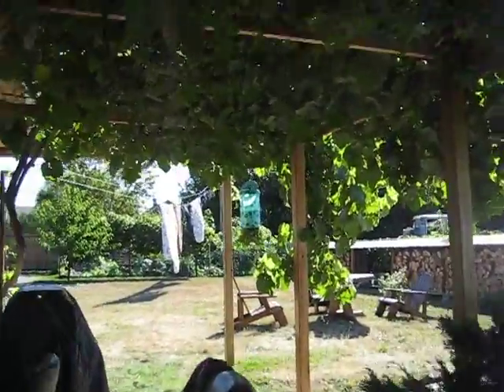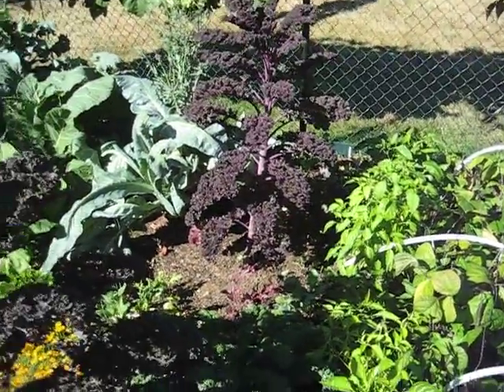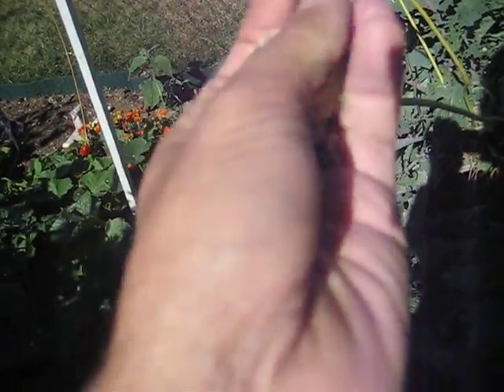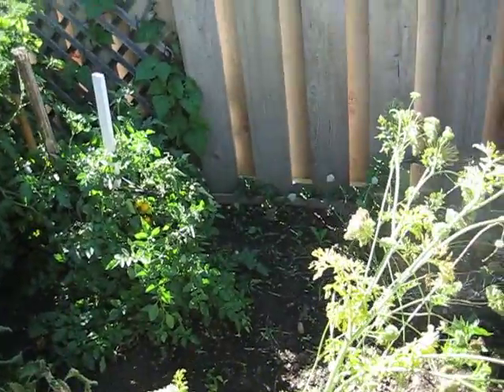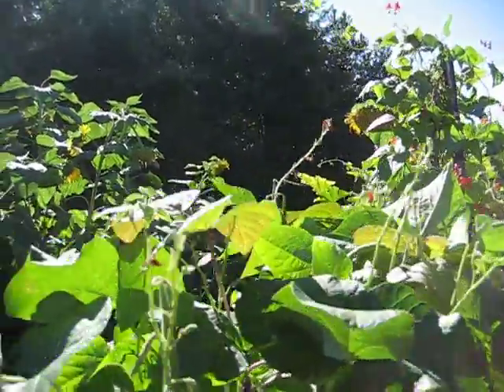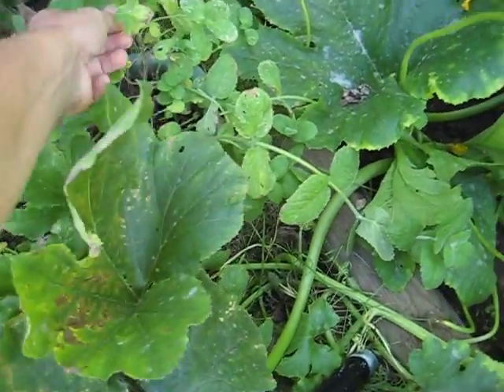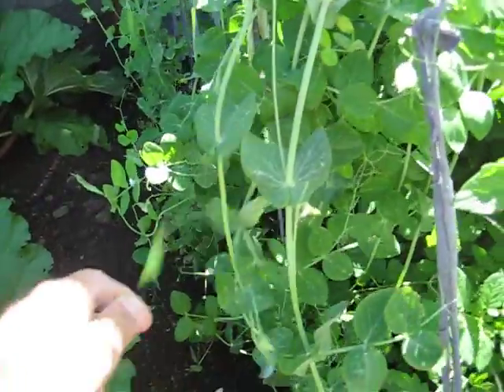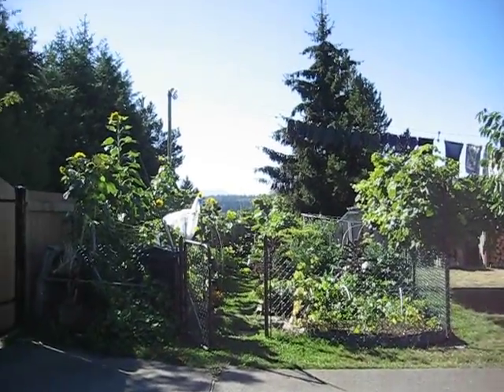In The Garden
As promised here is a walk through of the garden this morning, apologies for not shaving. If any one is interested will made a video of the fruit trees.